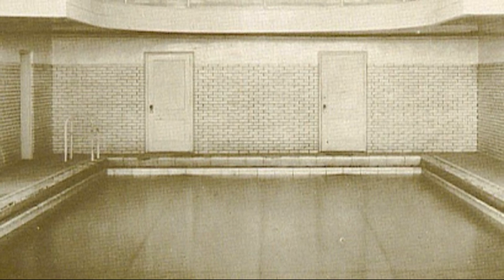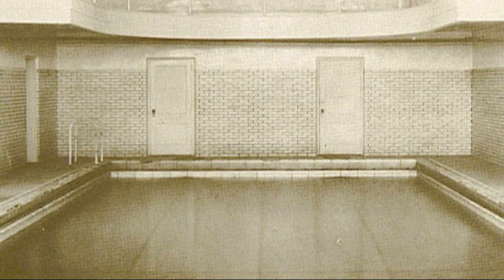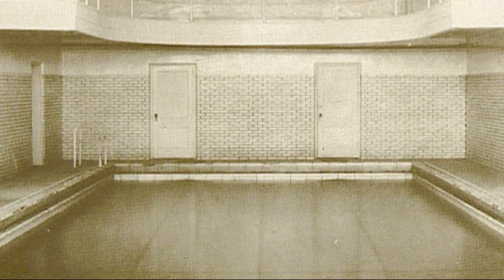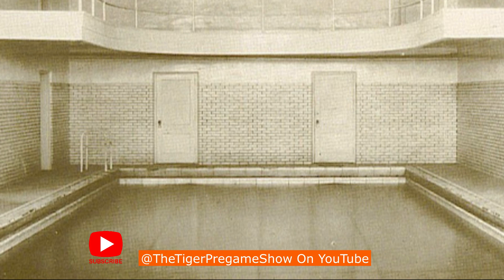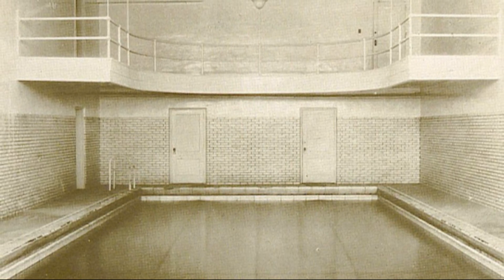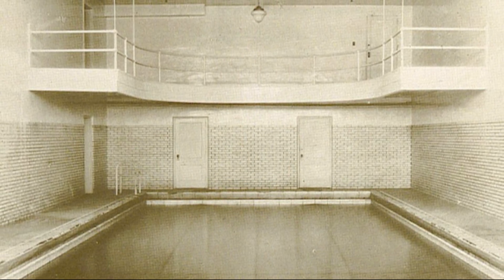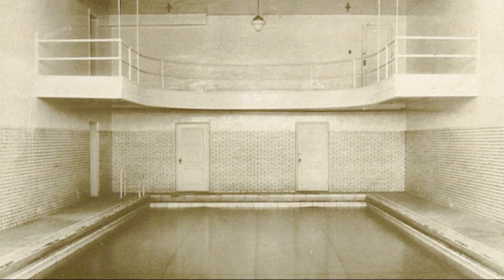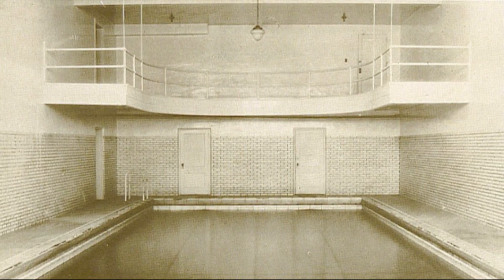June 17th Clemson Historic Picture And Trivia Question Of The Day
Today’s photo is from the Clemson YMCA, originally located in Holtzendorff Hall.

The Clemson YMCA was organized in 1895. The building was completed in 1915 and opened the first of January 1916. The cost was $78,000 completely furnished.

During the winter the water was heated to a comfortable temperature so that those who enjoy this sport need not wait for a good swim.

Special hours were also arranged for children and ladies on the campus, and cadets use the pool at other times.

Trivia Question
Is there a pool located inside of Holtzendorff Hall today?

(Place answer in comments)